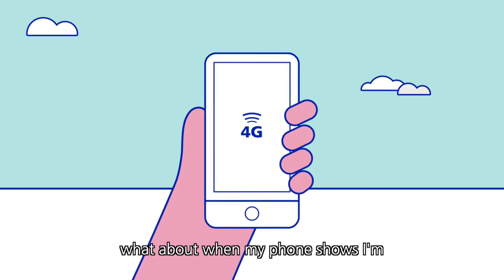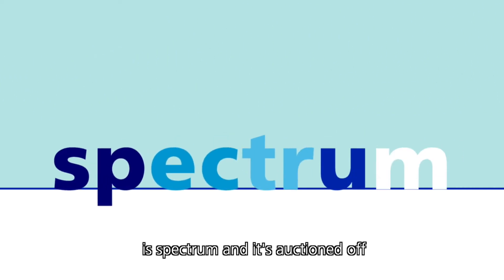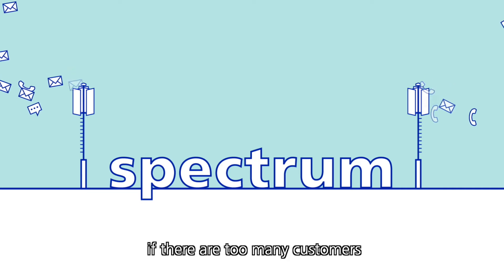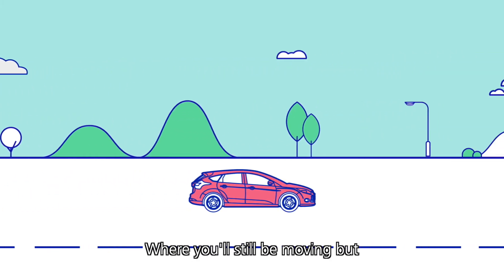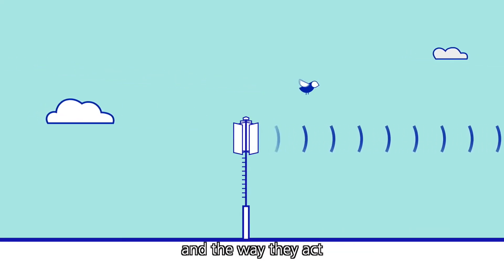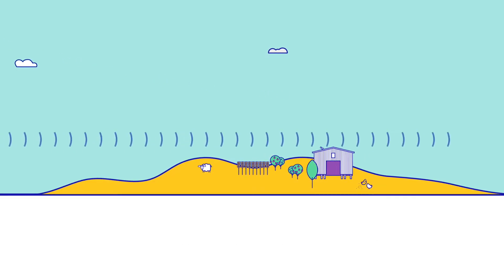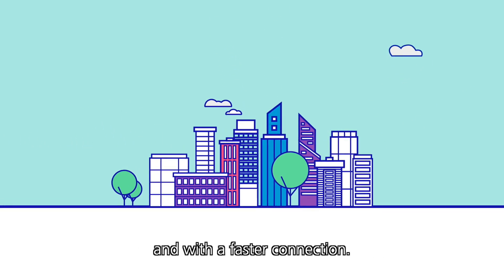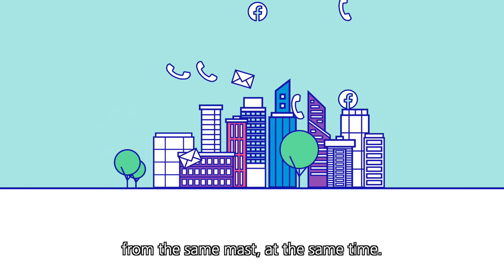Know Your Network (full video) | O2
Ever wondered how a mobile network actually works? Dive into our Know Your Network video series to understand more about coverage, capacity, congestion and the types of network issues we face.

Ready to step into the future of technology? Explore the latest gadgets and connectivity options from O2: